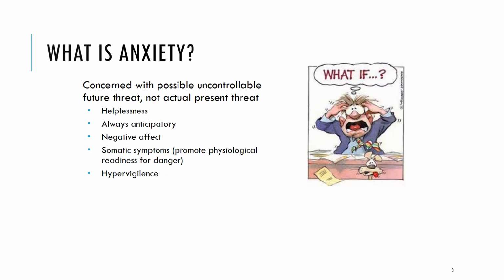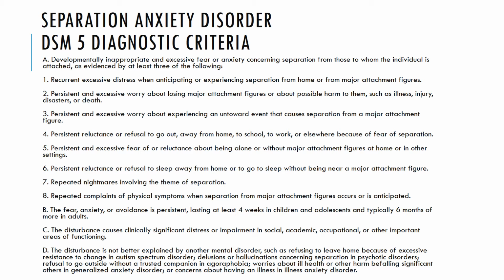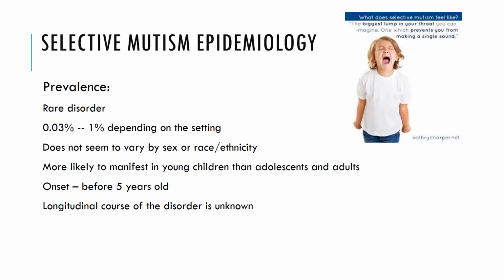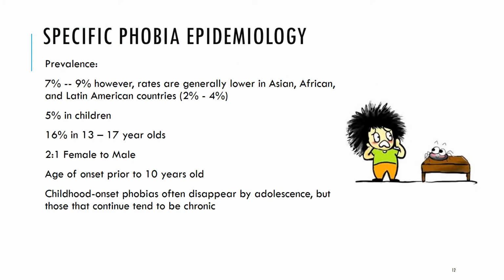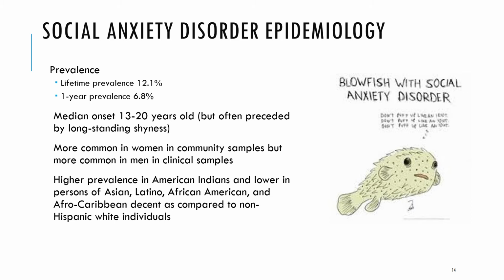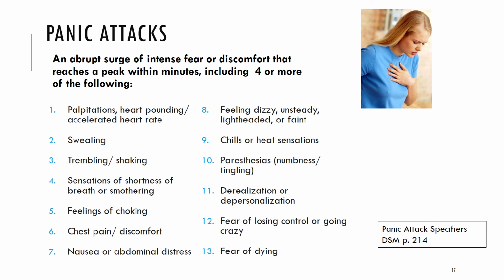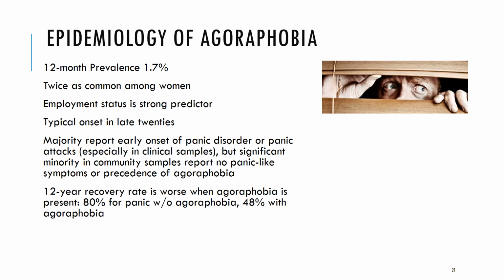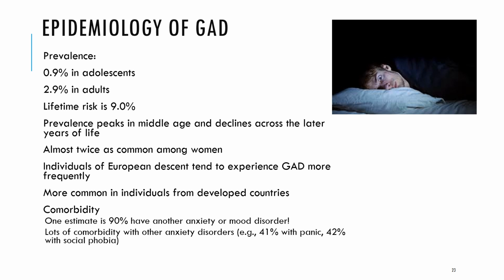Anxiety Disorders powerpoint 1